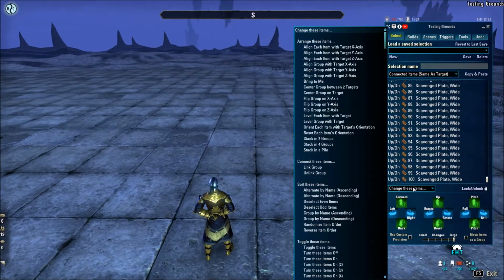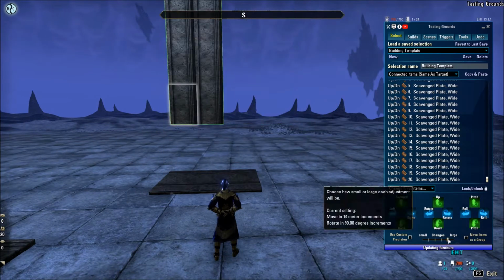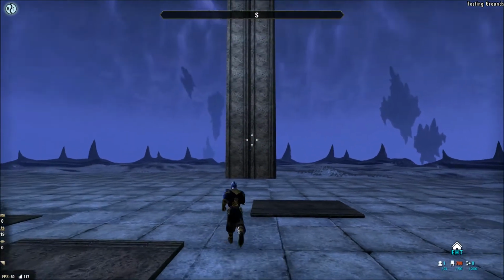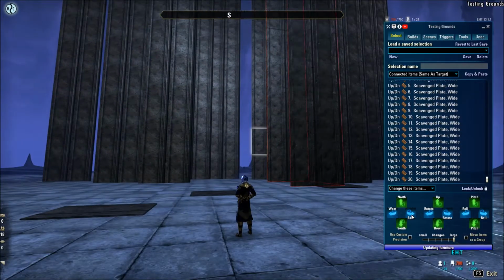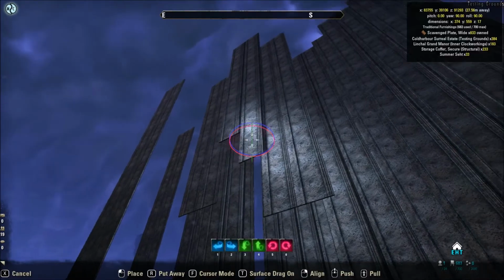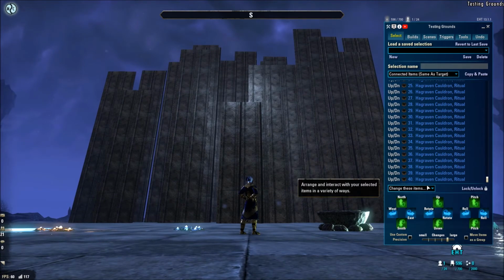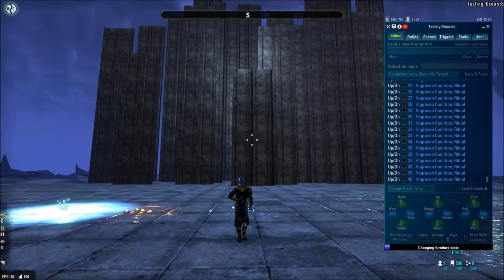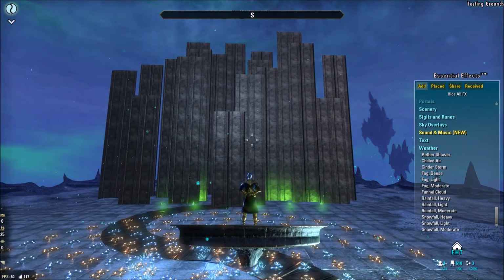City Skyline speed build with Essential Housing Tools for The Elder Scrolls Online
Essential Housing Tools for The Elder Scrolls Online is available for download from Minion or from ESOUI.com at: